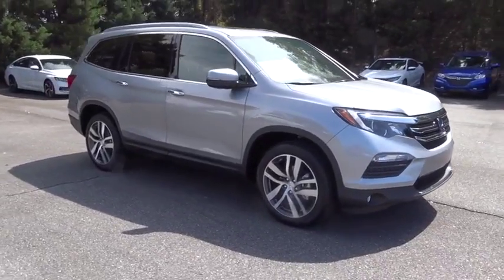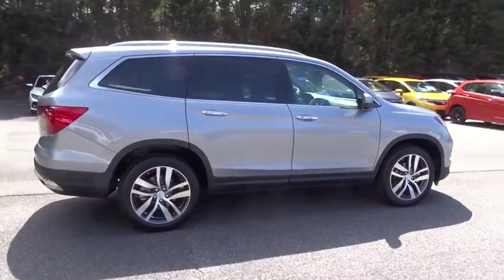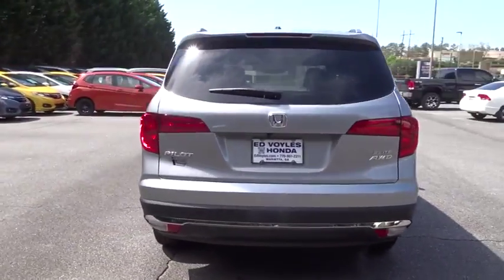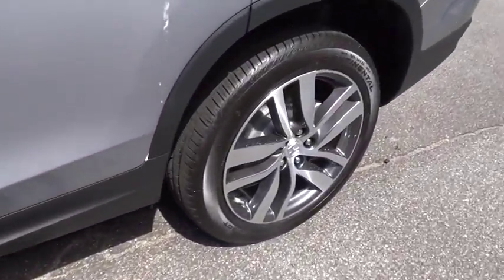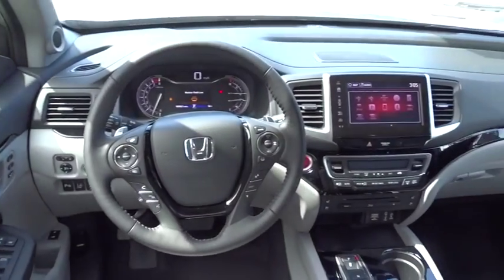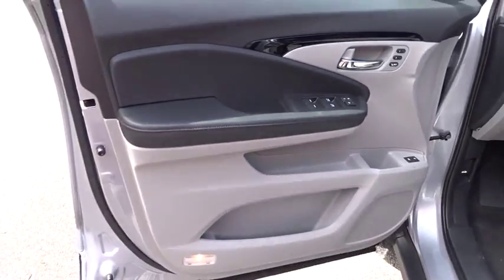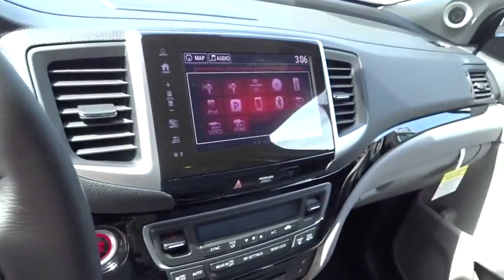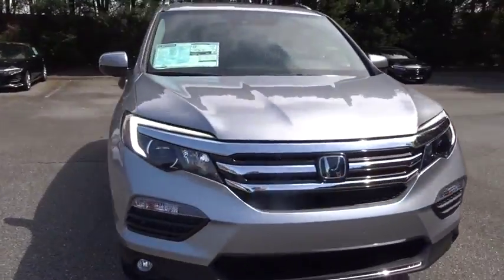2018 Honda Pilot Marietta, Atlanta, Roswell, Woodstock, Kennesaw, GA 490535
2018 Honda Pilot

*Backup Camera* *Navigation* *Bluetooth* *Cooled Front Seats* *Heated Front Seats* *Keyless Start* *All Wheel Drive* *Premium Sound System* *Sunroof/Moonroof* This 2018 Honda Pilot Elite is Lunar Silver Metallic with a Gray interior.